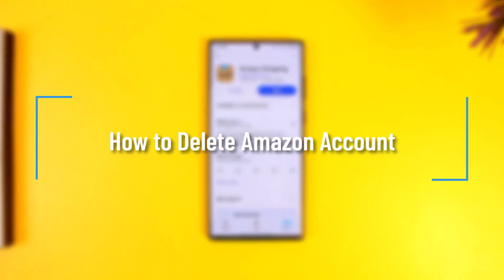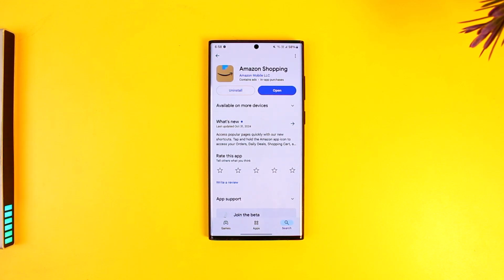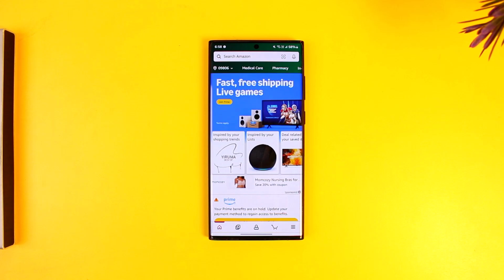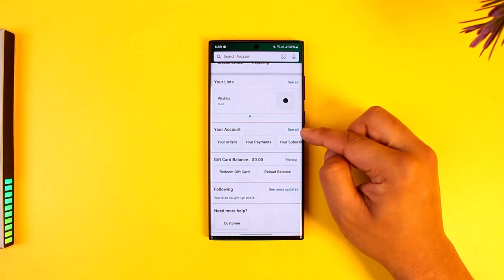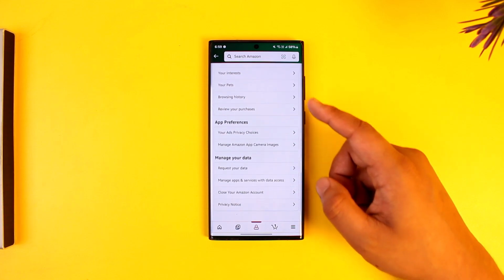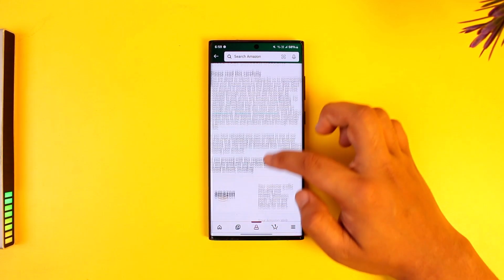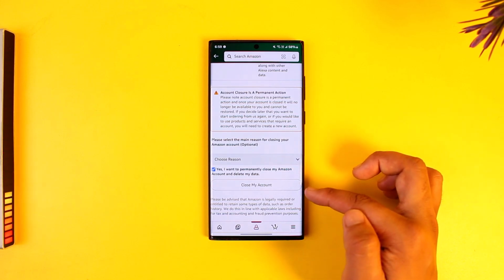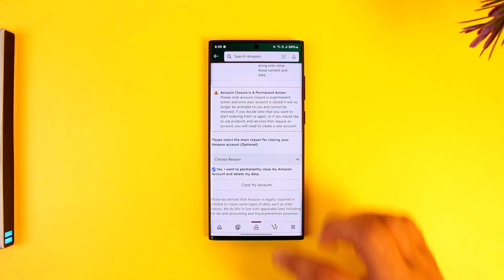How to Delete Amazon Account !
In this tutorial, learn how to delete your Amazon account permanently using the Amazon app. Whether you’re looking to close your account for privacy reasons, due to account inactivity, or other personal preferences, this video will guide you through each step. It’s essential to understand that deleting your Amazon account is a permanent action, and this video emphasizes reviewing all information provided by Amazon before finalizing the deletion.

Timestamps:
0:00 Introduction
0:02 Overview of Account Deletion Process
0:08 Launching the Amazon App and Logging In
0:15 Navigating to the Account Settings
0:19 Accessing 'Your Account' Menu
0:23 Selecting 'See All' to View Full Options
0:28 Scrolling to the 'Close Your Amazon Account' Option
0:34 Choosing the 'Close Your Amazon Account' Button
0:39 Reviewing Terms and Important Information
0:43 Confirming Account Deletion by Checking the Consent Box
0:46 Choosing a Reason for Account Closure
0:48 Final Confirmation: 'Close My Account' Button
0:53 Completion and Deletion Confirmation
0:56 Conclusion and Additional Support

This step-by-step guide walks you through the process of deleting your Amazon account via the Amazon app. By following these instructions, you’ll ensure that your account is permanently removed, and all associated data is no longer accessible. Make sure you fully understand the consequences of closing your account, as it cannot be undone.